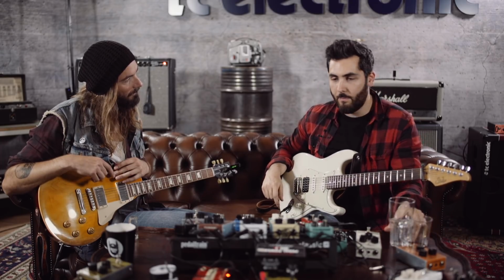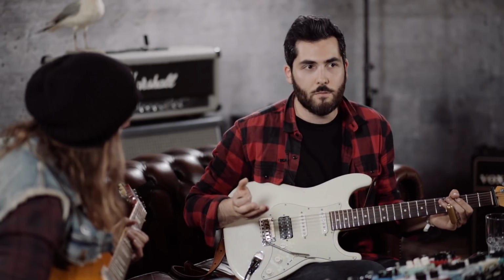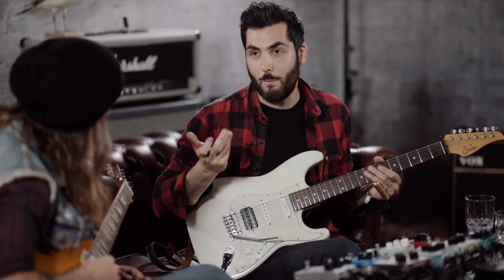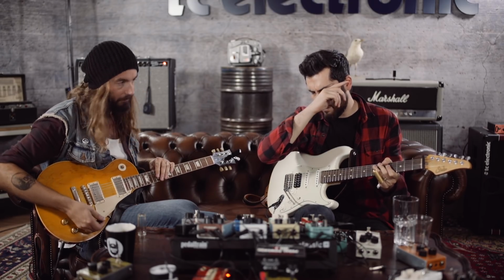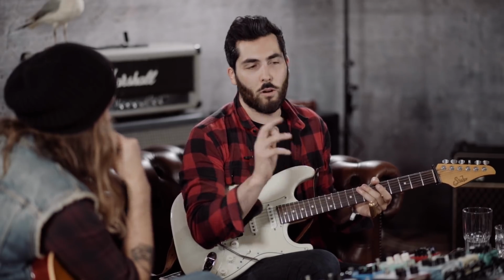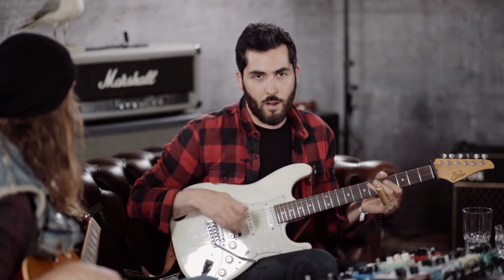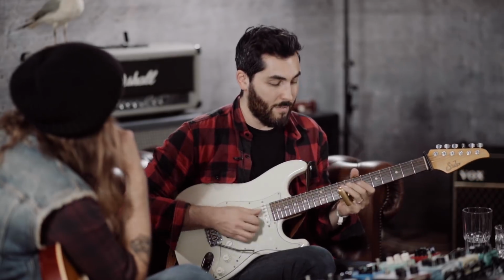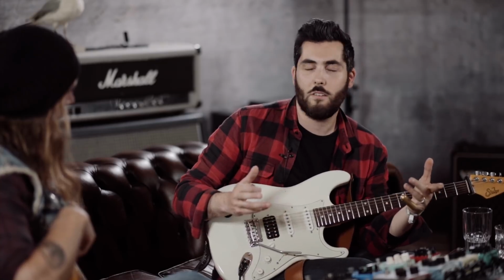How to Play Slide Guitar with Ariel Posen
The incredible Ariel Posen​ was at TC HQ last week where he taught Tore a thing or two about slide guitar!

01:23 - Choosing the right slide
03:06 - The "musts" of slide guitar
04:02 - Slide is a feel thing
05:21 - Use the tip!
06:38 - Muting
09:36 - Vibrato with slide
11:24 - Tunings and fingerings for slide
13:10 - Playing slide on one string
14:55 - Good slide exercises
16:40 - Open versus standard tuning
18:23 - Playing in open tuning
20:48 - How to get started with slide guitar

The amp used for this video is a Fender Twin Reverb '65 reissue